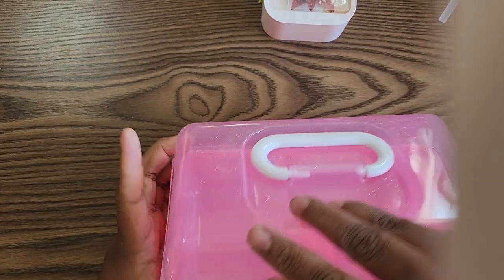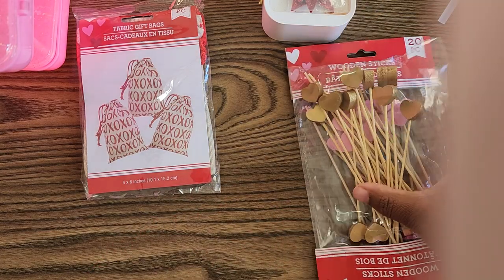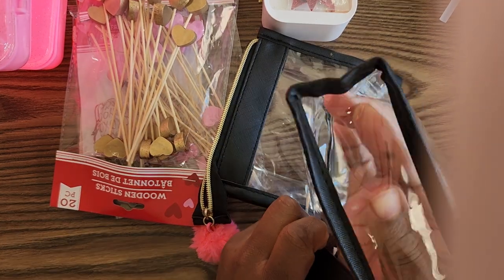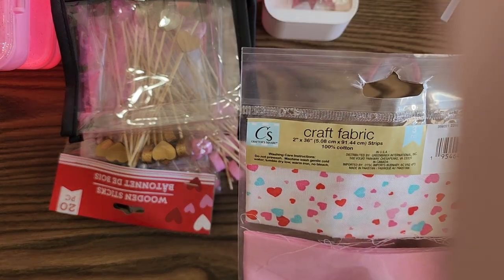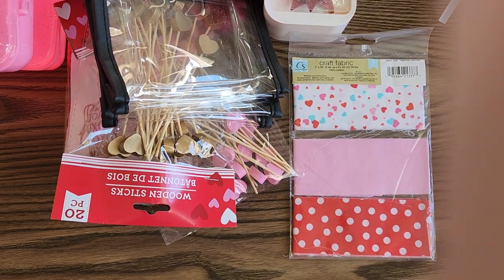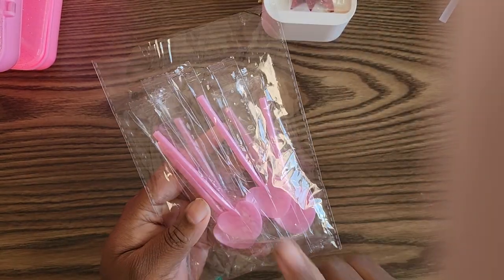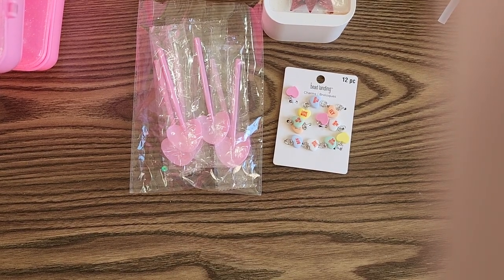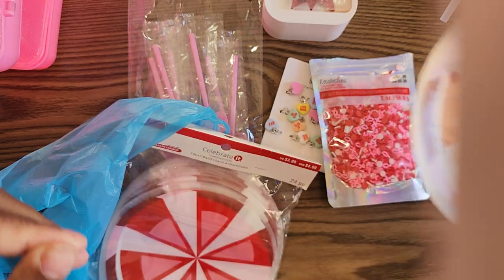michaels and dollar tree hual